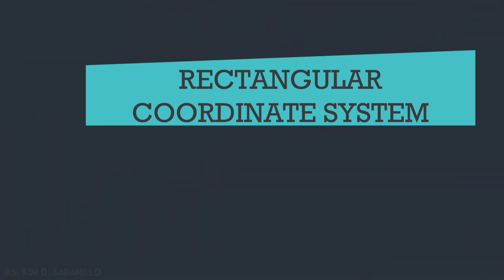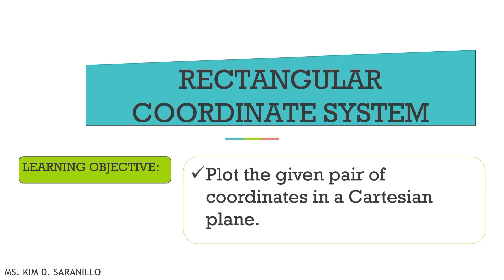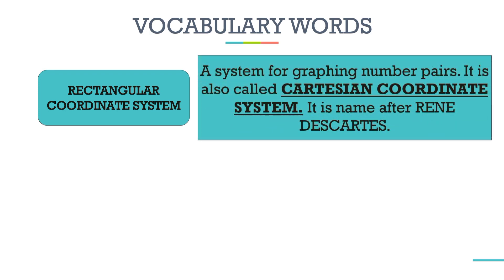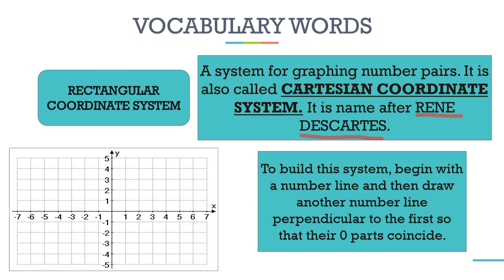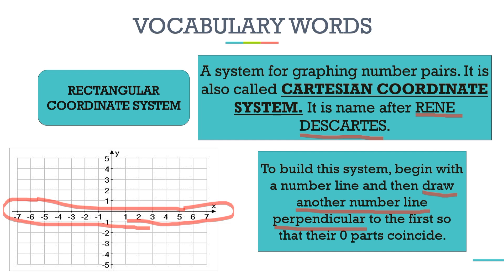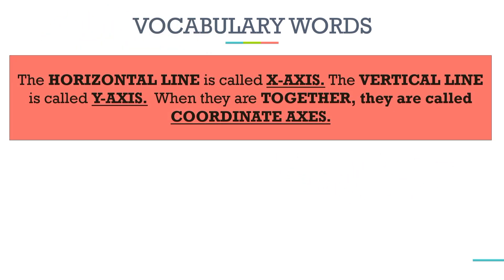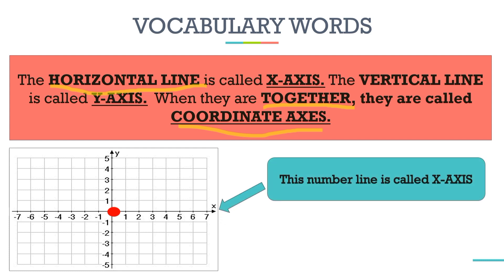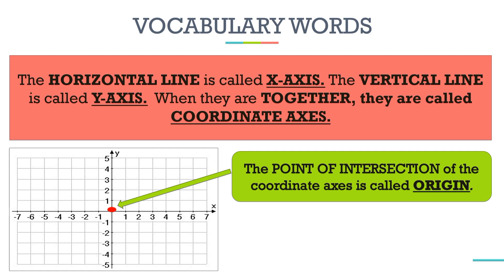Plotting A Pair of Coordinates in a Cartesian Plane || The Rectangular Coordinate System || Math 8